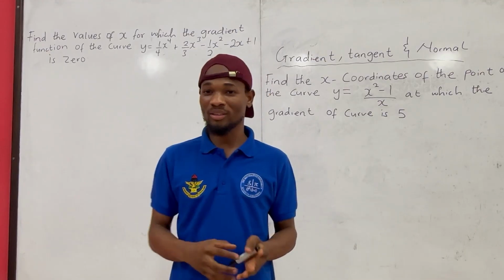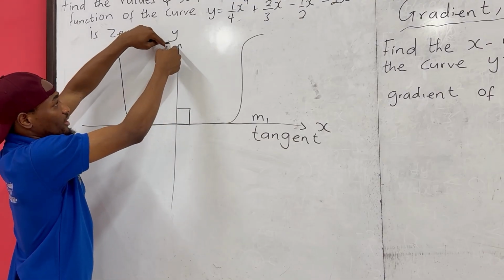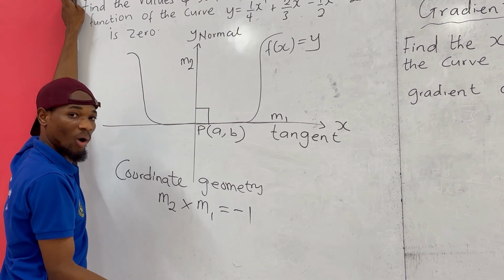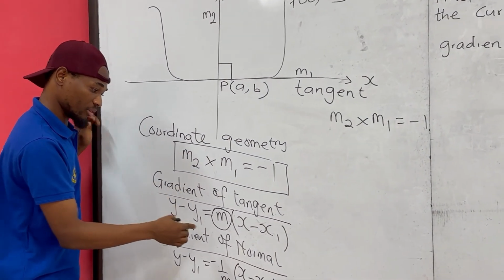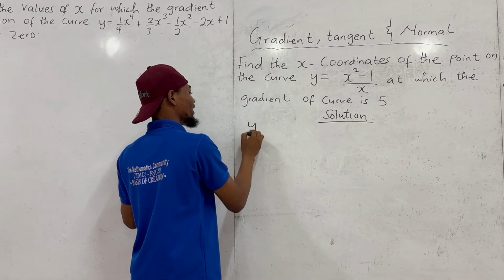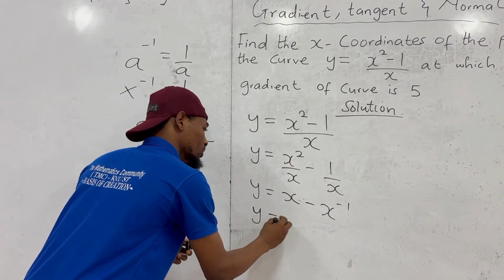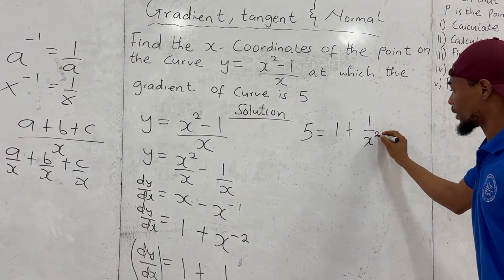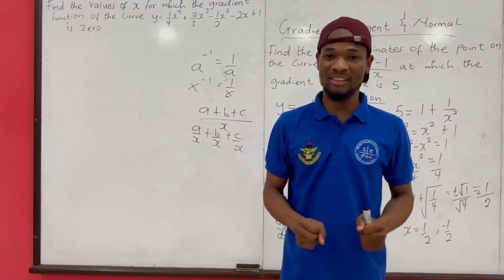Differentiation: Gradient, Tangent & Normal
In differential calculus, the gradient is the slope of the tangent line at a specific point on a curve, indicating the curve's rate of change at that point. The normal line is a line perpendicular to the tangent at that same point. You find the gradient of the tangent by taking the derivative of the curve's equation and substituting the point's x-coordinate. The gradient of the normal is the negative reciprocal of the tangent's gradient (m₁m₂ = -1).
Gradient
Definition: The gradient at a point on a curve is the slope of the tangent line at that point.
Calculation: You find the gradient by differentiating the curve's equation (finding its derivative) and then substituting the x-coordinate of the specific point.
Meaning: It represents the rate of change of the function at that specific point.
Tangent
Definition:
A straight line that "just touches" a curve at a single point, and is parallel to the curve at that point.
Relationship to Gradient:
The gradient of the curve at a point is the gradient of the tangent line at that point.
Normal
Definition: A straight line that is perpendicular to the tangent line at the point of tangency.
Relationship to Tangent's Gradient: The gradient of the normal line is the negative reciprocal of the gradient of the tangent line.
Example: If the gradient of the tangent is 3, the gradient of the normal is -1/3.
Differentiate: the equation of the curve to find the formula for the derivative, which gives the gradient of the tangent.
Substitute: the x-coordinate of the given point into the derivative to find the specific gradient of the tangent at that point.
Calculate the negative reciprocal: of the tangent's gradient to find the gradient of the normal line.